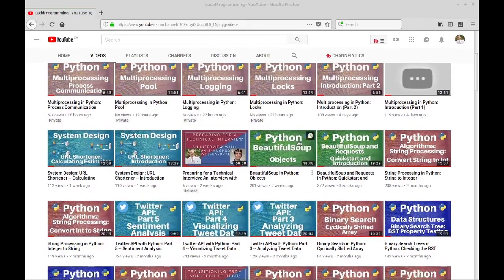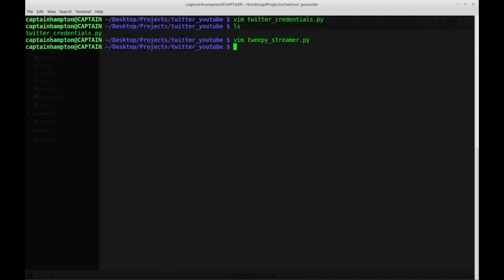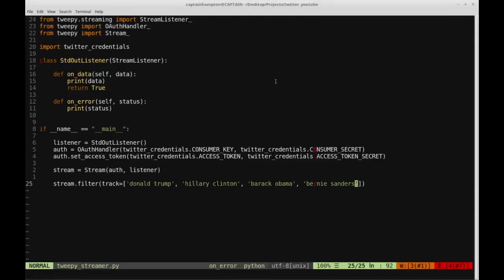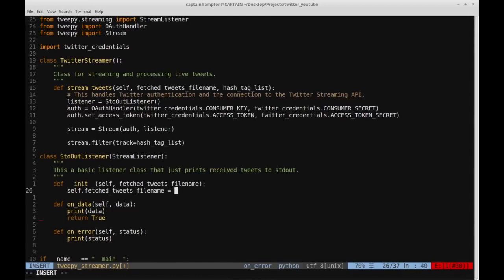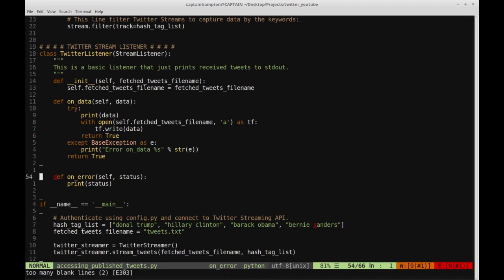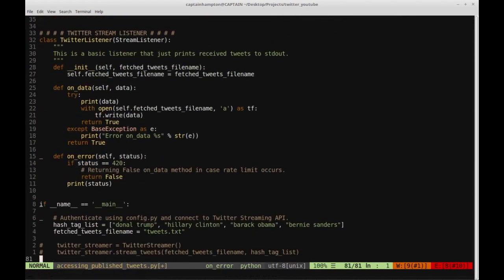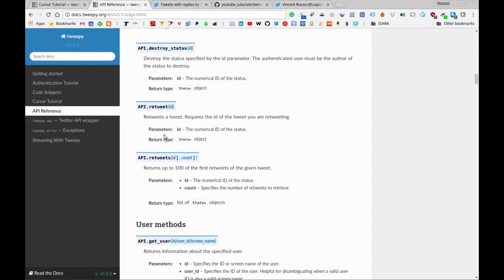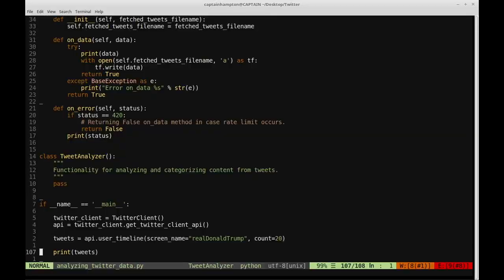Tweet Visualization and Sentiment Analysis in Python - Full Tutorial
In this Python tutorial, the Tweepy module is used to stream live tweets directly from Twitter in real-time. The tweets are visualized and then the TextBlob module is used to do sentiment analysis on the tweets.

⭐️ Contents ⭐️
⌨️ (00:06) Streaming live tweets
⌨️ (23:17) Cursor and pagination
⌨️ (43:28) Analyzing tweet data
⌨️ (1:03:16) Visualizing tweet data
⌨️ (1:20:18) Sentiment analysis

Tutorial from Vincent Russo of Lucid Programming.

🐦Vincent on Twitter: @captainhamptons